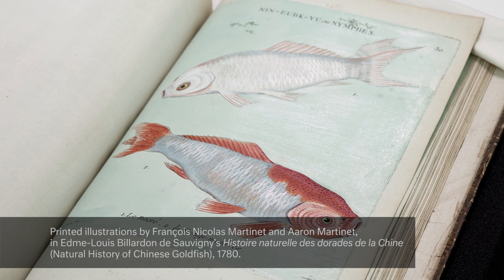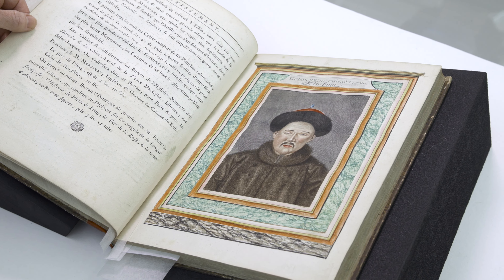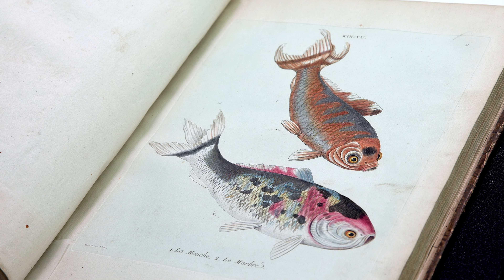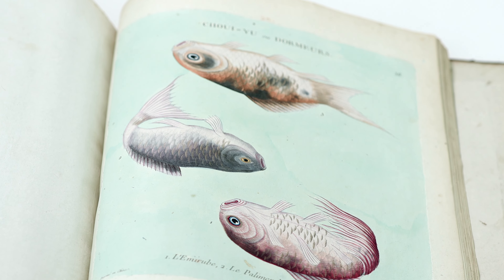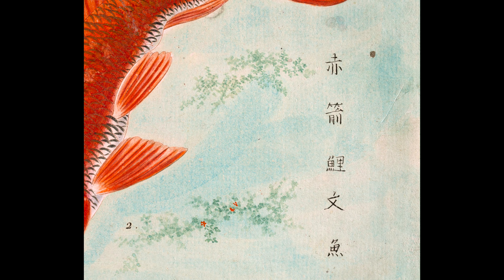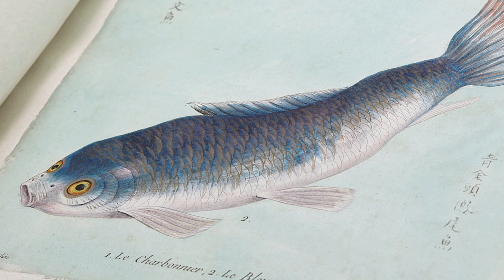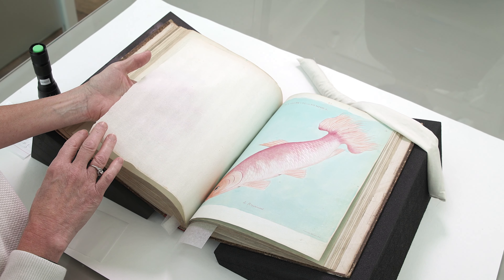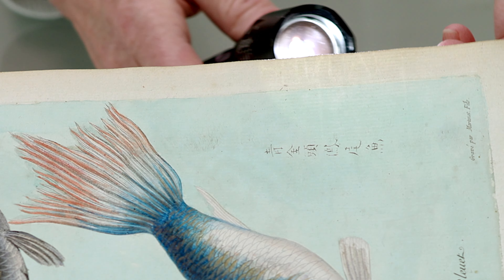Dare to Know—The Vitality of Color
Take a closer look at the materials and techniques used to create select works from the special exhibition "Dare to Know: Prints and Drawings in the Age of Enlightenment." Conservation experts and curators delicately outline the physical properties of the objects discussed and explain how their materiality brings the works to life.

In this installment, Penley Knipe, Senior Conservator of Works of Art on Paper and Head of Paper Lab, explores a book of effervescent colorful fish prints, illustrated by the father-son team, François Nicolas Martinet and Aaron Martinet. The pages maintain their color vibrancy due to being in a bound volume, and also being delicately protected by extra translucent sheets.

+ Printed Illustrations by François Nicolas Martinet and Aaron Martinet, in Edme-Louis Billardon de Sauvigny's "Histoire naturelle des dorades de la Chine" (Natural History of Chinese Goldfish), 1780. Ernst Mayr Library, Museum of Comparative Zoology, Harvard University.

SPEAKER: Penley Knipe, Senior Conservator of Works of Art on Paper and Head of Paper Lab, Staus Center for Conservation and Technical Studies at the Harvard Art Museums.

Music: Calisson | Minimal. Video:  © President and Fellows of Harvard College. Videography: John Neely. For questions related to permission for commercial use of this video, please contact the Department of Digital Imaging and Visual Resources at .